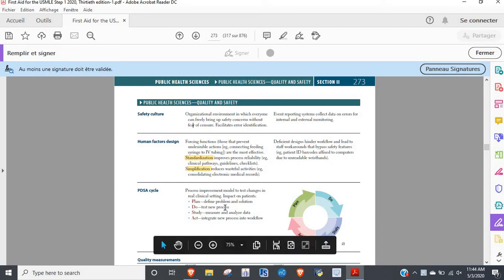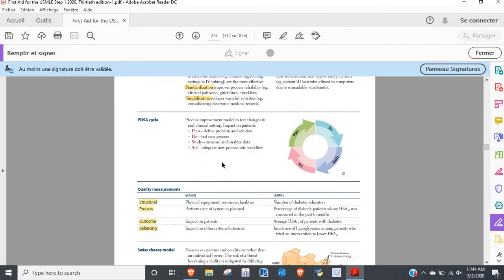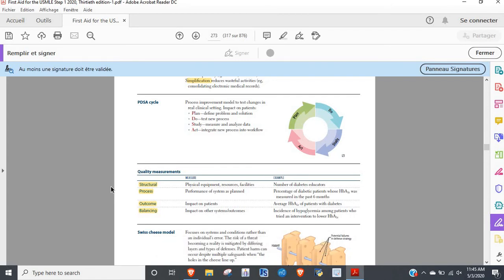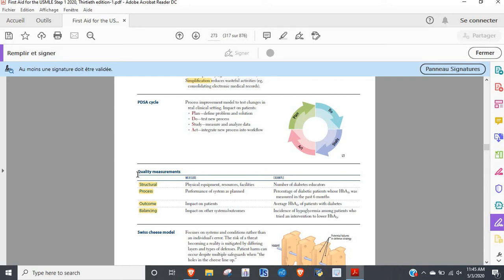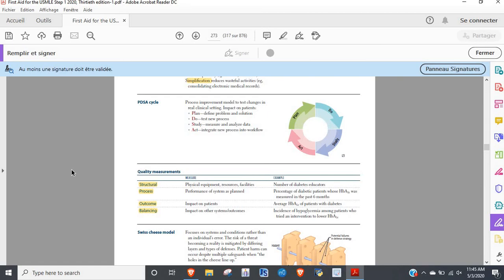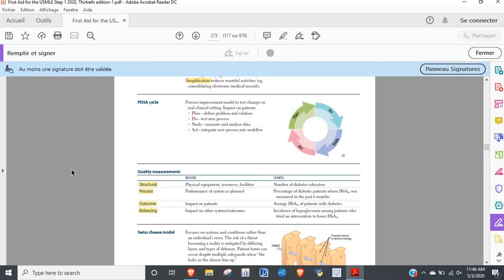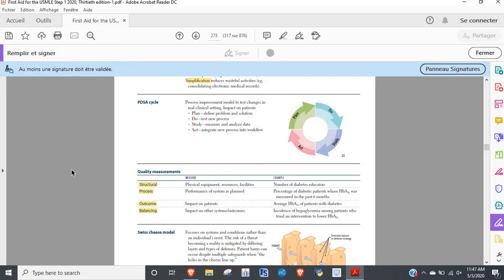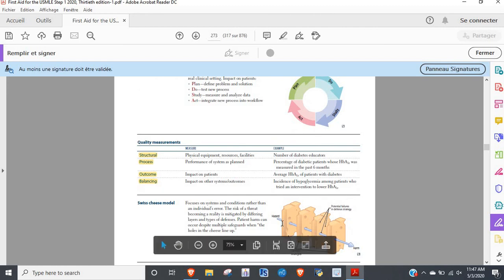First Aid USMLE 2020 Public Health Sciences Page 273